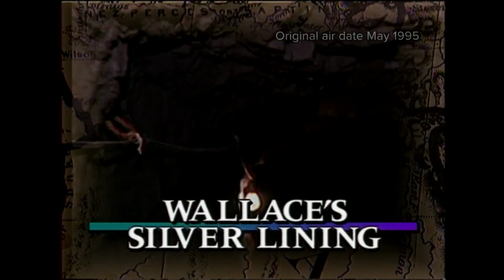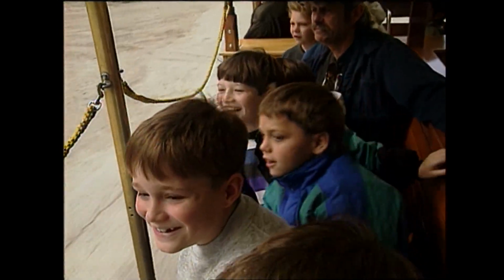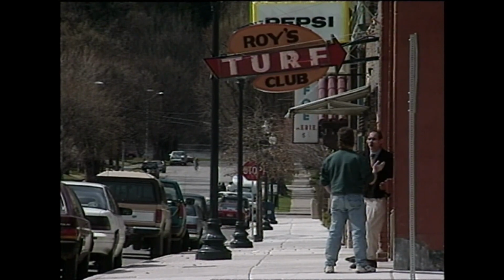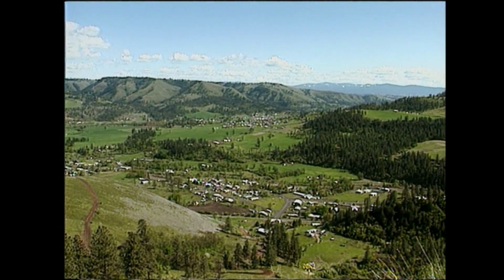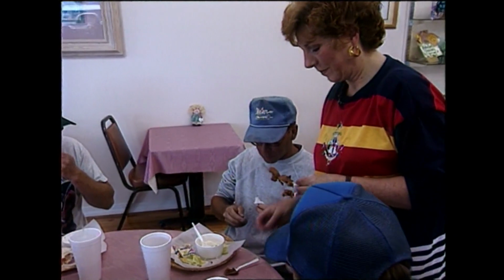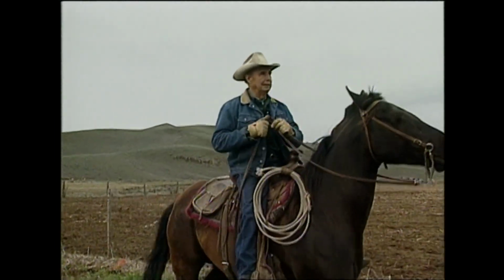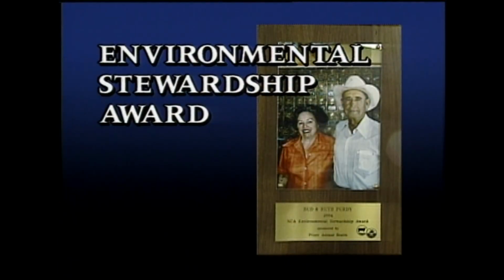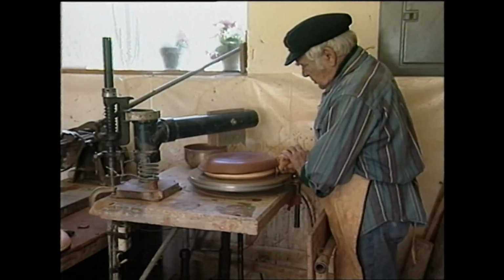Exploring Idaho: May 1995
In this episode of Exploring Idaho, we tour the Sierra Silver Mines, check out the Oasis Bordello Museum and Fawn's Fudge, meet fiddle maker Lowell Kurts, visit Purdy Ranch Cattle Drive and view Snake River Pottery.